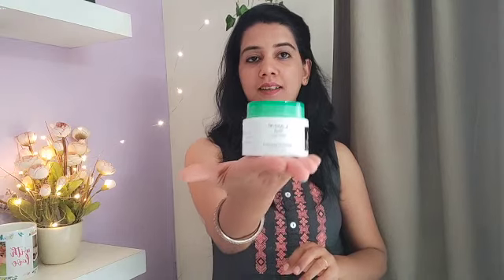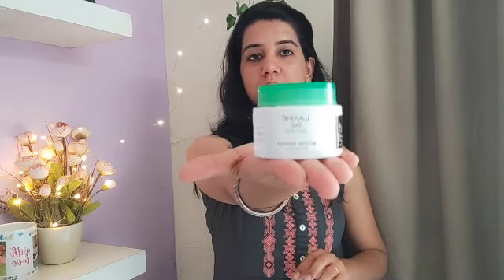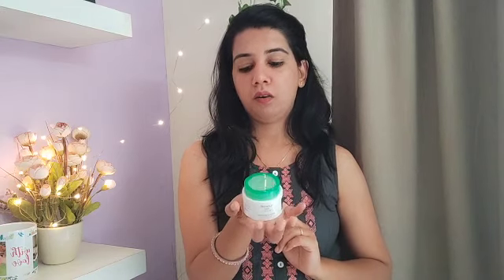lakme LAKME 9 to 5 Matte Moist Mattifying moisturiser || HONEST REVIEW|| MUST WATCH BEFORE BUYING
This is basically for oily skin beauties
claims...
visible pore reduction...yes it works as a primer
12 hour moisture..no ,after applying feeling stretchy
oil control..yes

didn't give me any breakout

link

Regards
astha arora